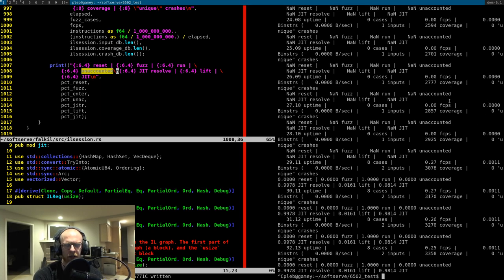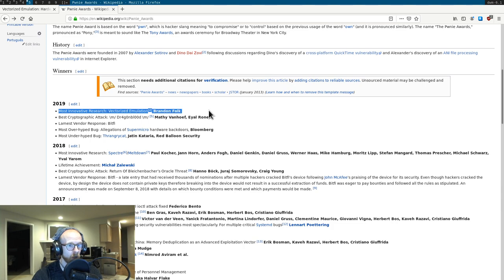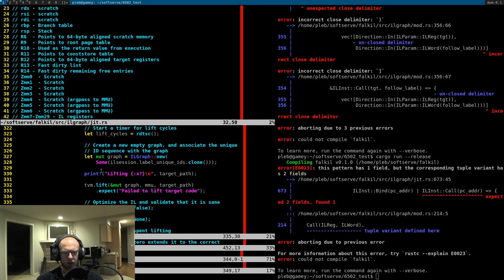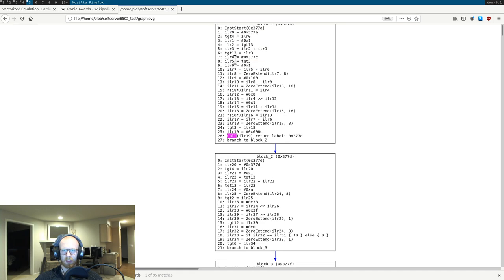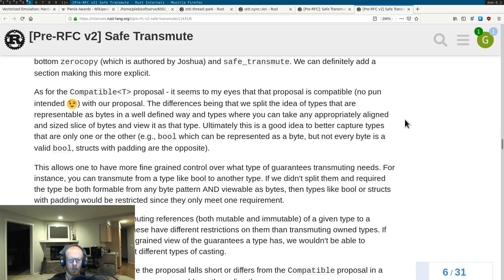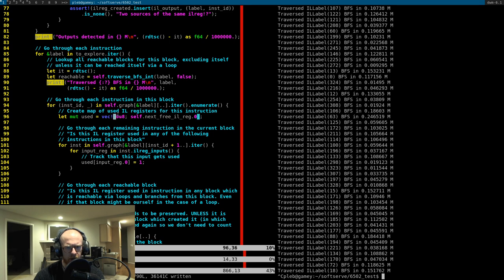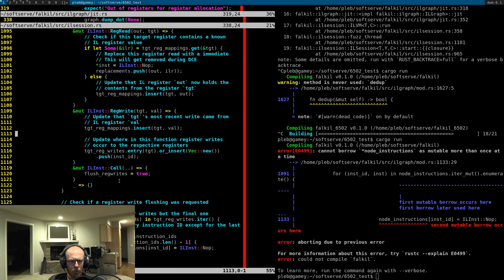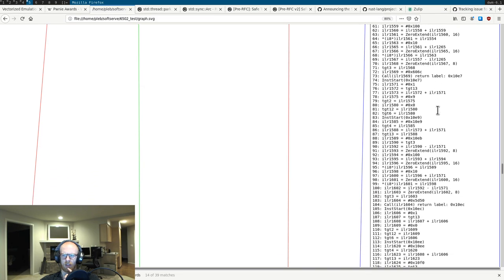Improving Vectorized Emulation Graph Performance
In this stream we added support for call instructions in my vectorized emulator to increase code reuse. This lead to a few graph problems where previous algorithms were too slow so we improved them!